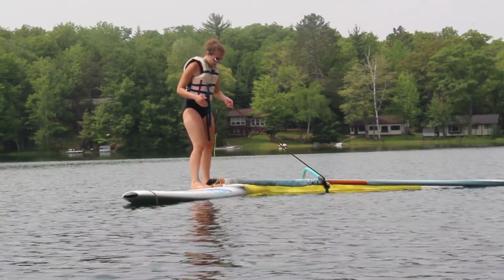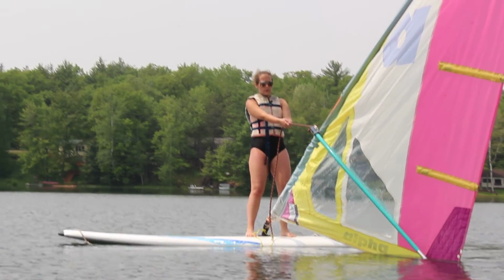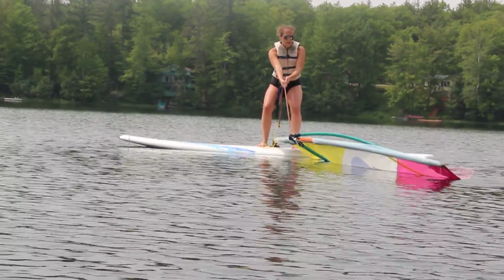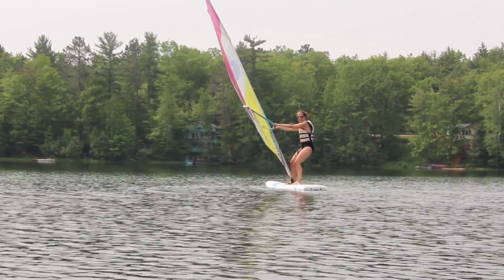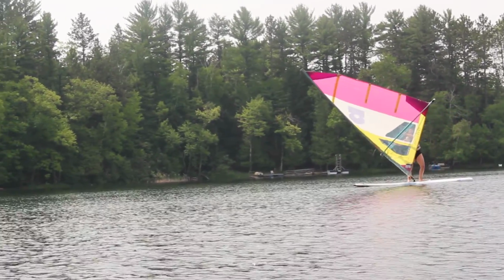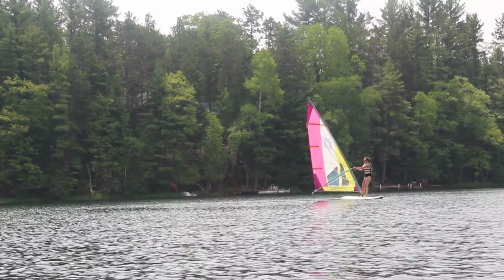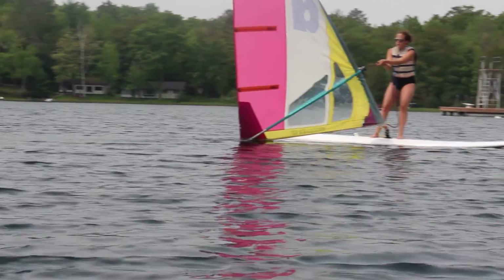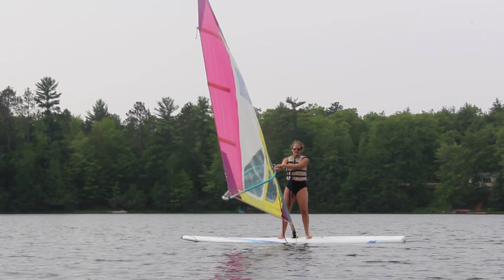how to do Windsurfing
basic windsurfing